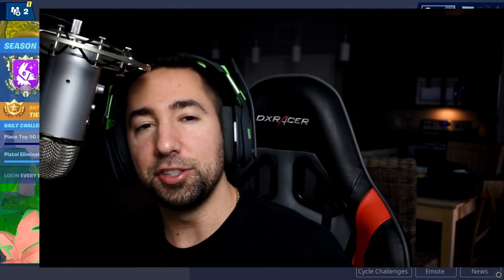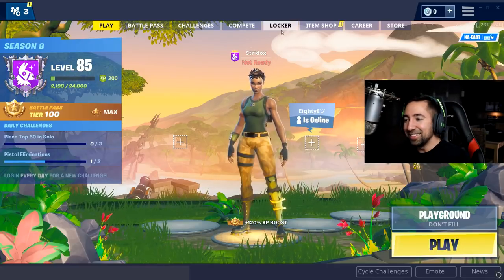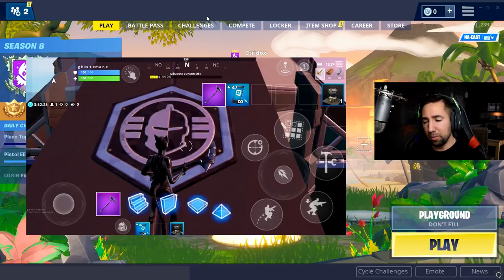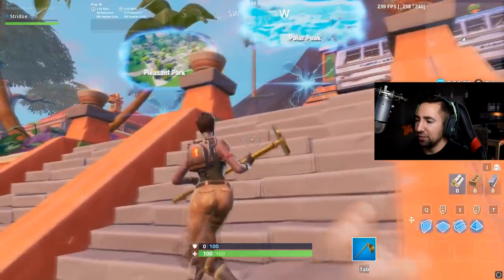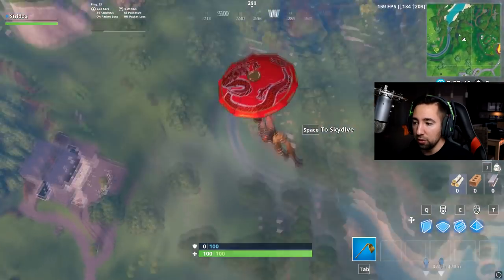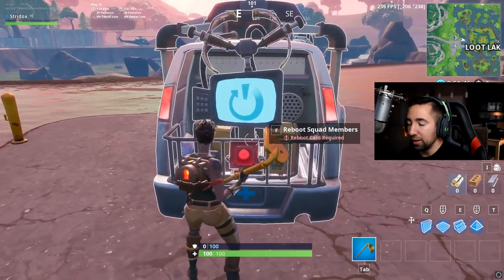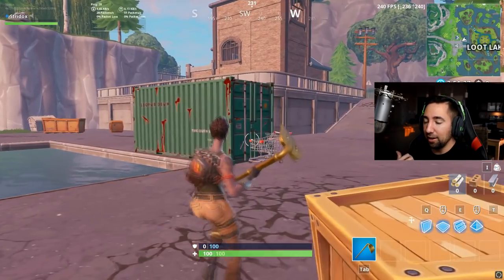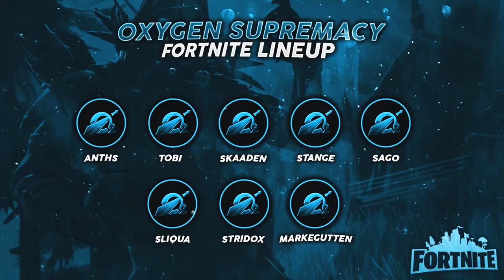RESPAWN VAN LOCATION... (Fortnite Battle Royale)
3. Go to my Twitter, and comment on my Pinned Tweet that I uploaded 2/3/2019
4.Spread Love and Positivity